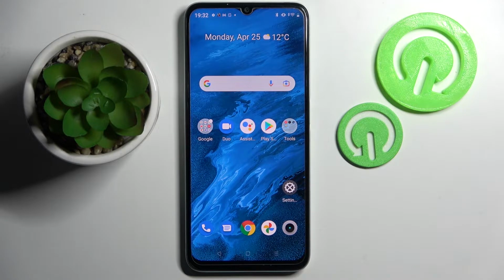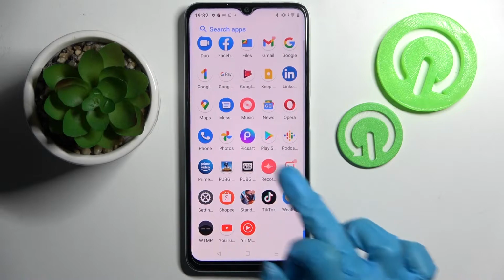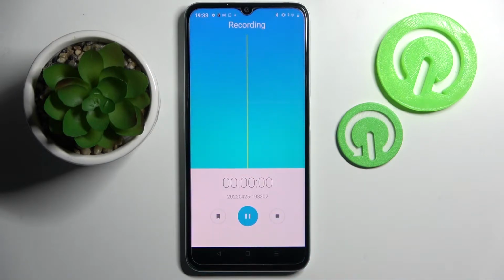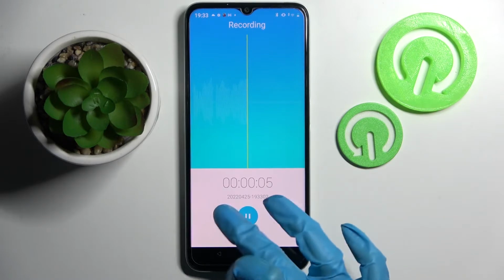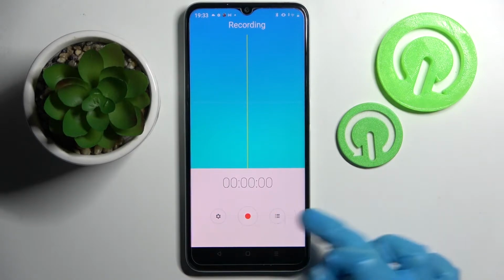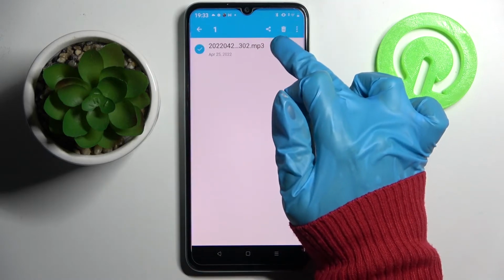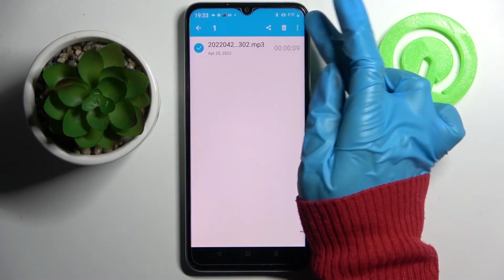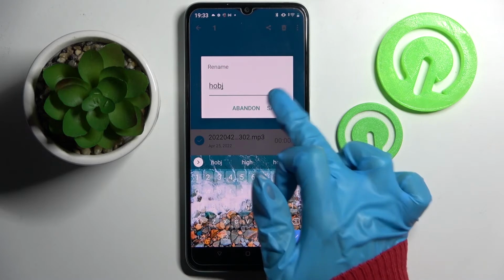How to Enable Sounds Recorder in Realme C35 - Record Sounds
In today’s tutorial we are glad to show you how to enable or disable the sound recorder in Realme C35 smartphone. If you wish to record every sound while using the Realme device, then you should definitely watch this super helpful tutorial. Don’t waste any time and learn how to start or pause the sound recorder feature on Realme C35.

How to Record Sounds on REALME C35? How to turn on Voice Recorder in REALME C35? How to enable Sound Recorder in REALME C35? How to enable REALME C35 Sound Recorder? How to pause Record Sound on REALME C35? How to activate Sound Recording on REALME C35?